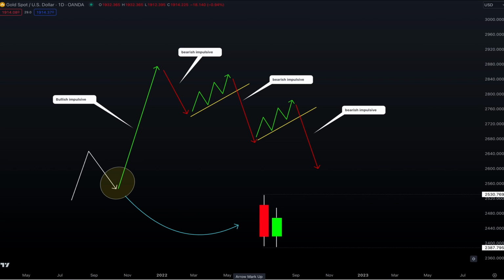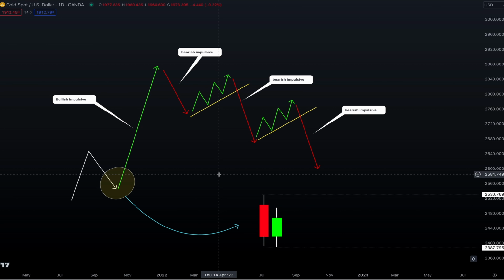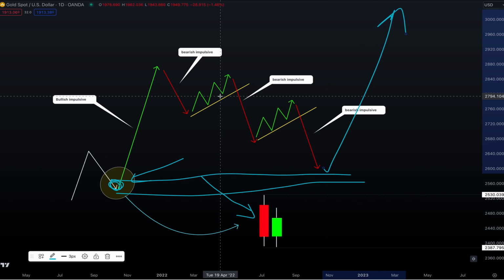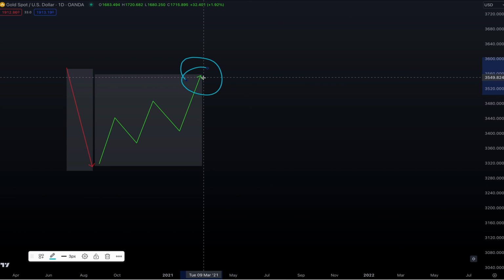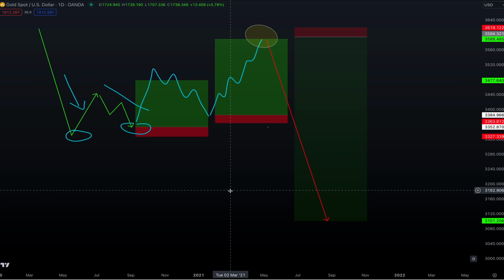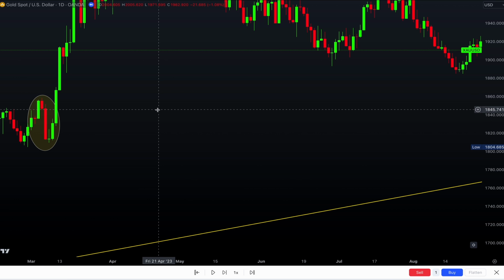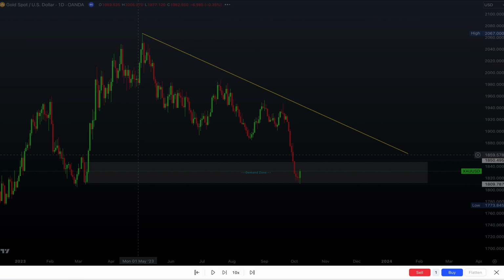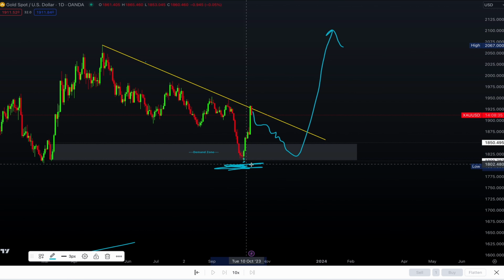Smart Money Concepts works best with Elliott wave- GOLD/XAU break down analyses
Hello Traders in this video i would like to show you how i use, Elliott wave theory to make better trading decisions. i will also break down the Gold analyses that i have made to show my private members.